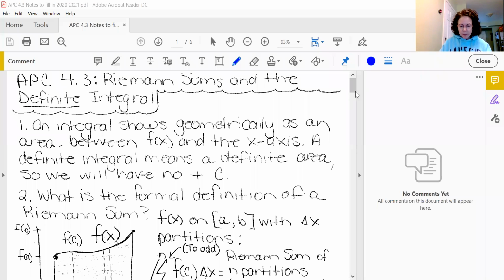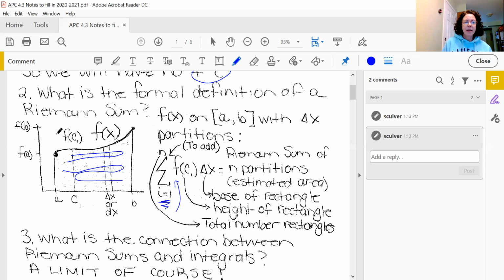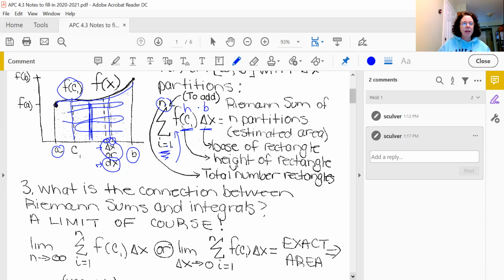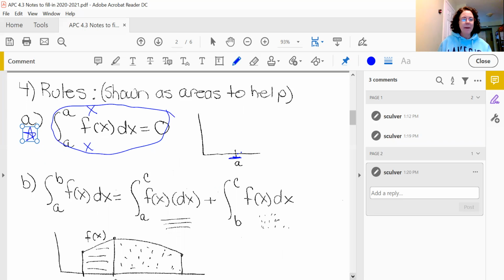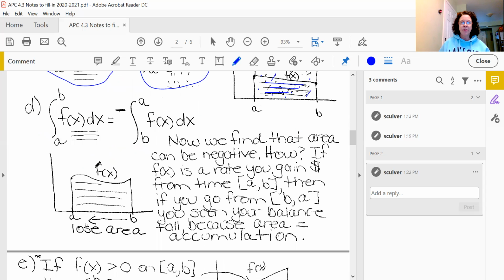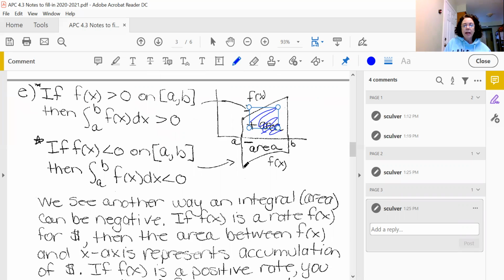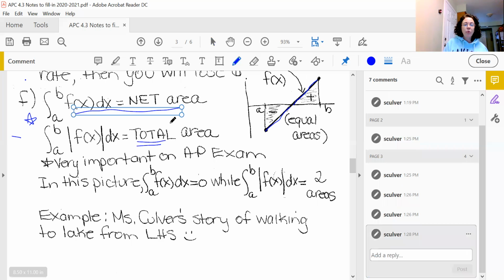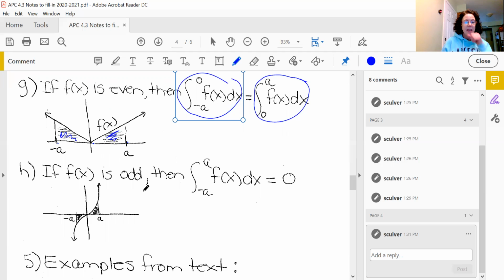APC 4 3 Notes Video